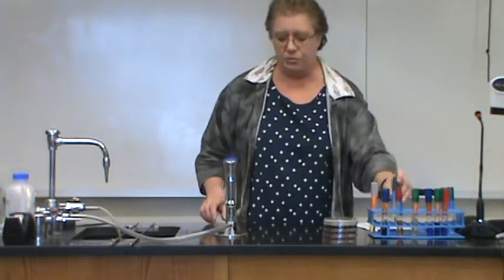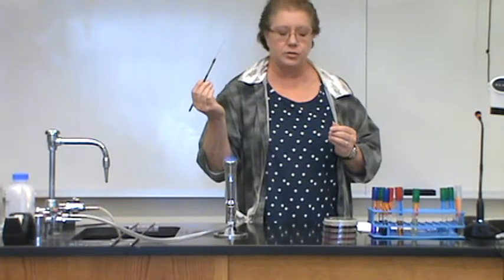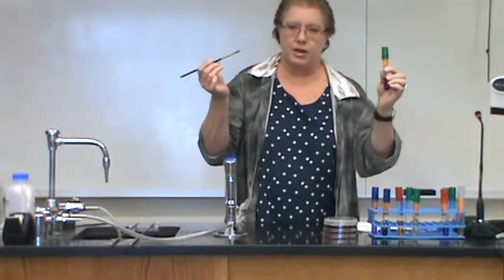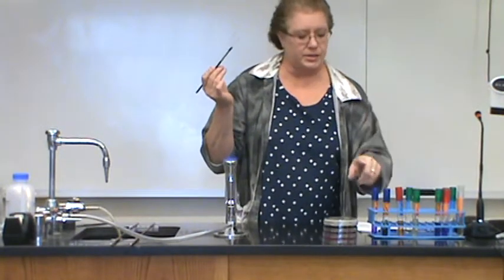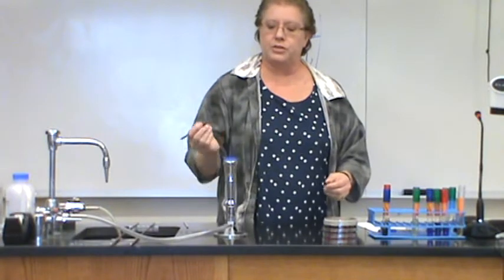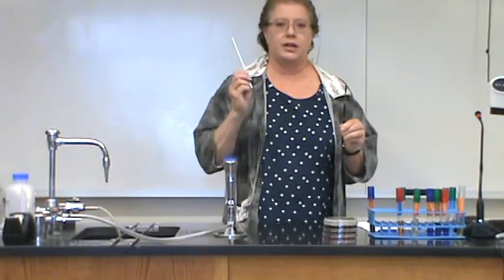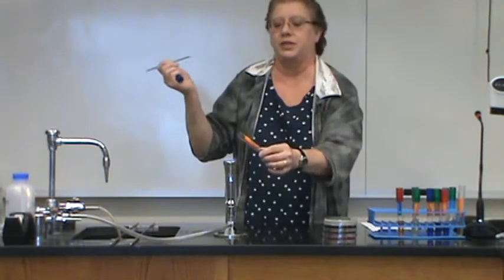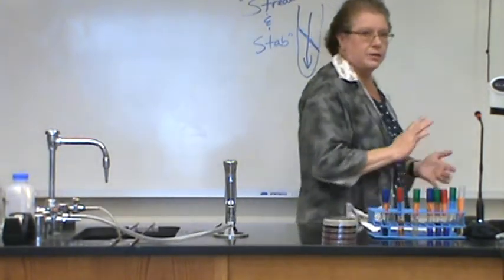Identification of an Unknown Bacteria